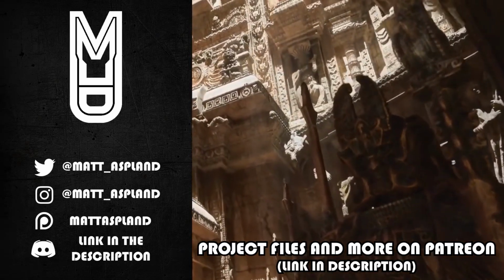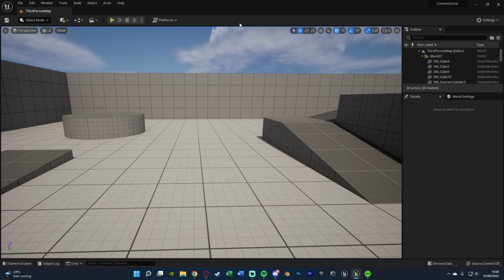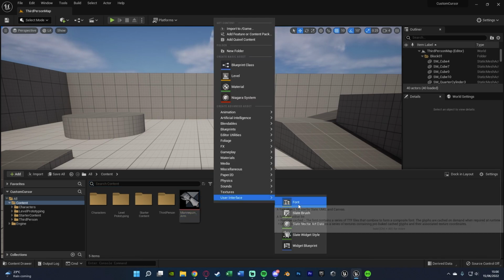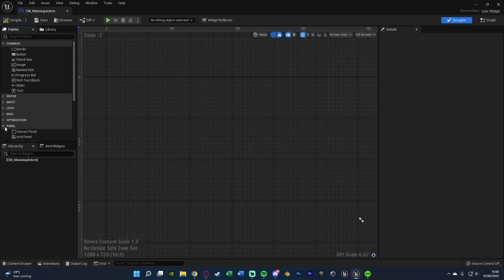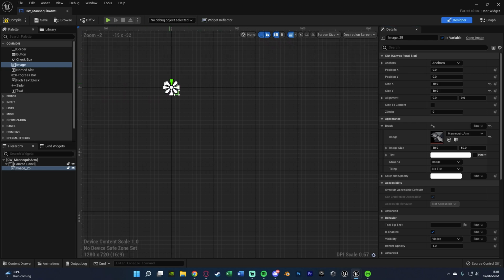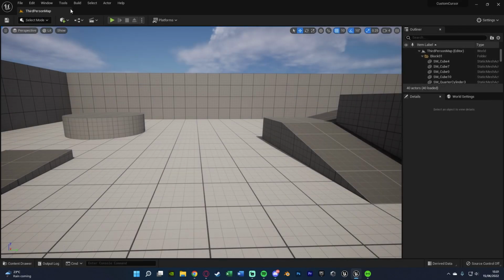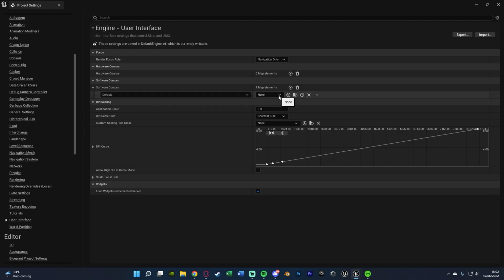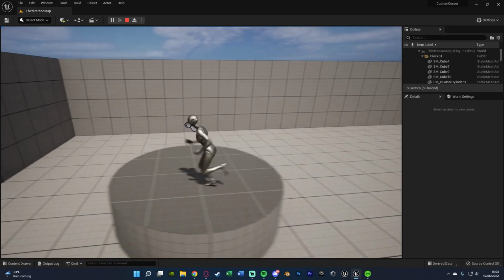How To Create And Use A Custom Mouse Cursor In Unreal Engine 5 (Tutorial)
Hey guys, in today's video I'm going to be showing you how to create and use custom mouse cursors for your games and projects in Unreal Engine 5.

00:00 - Intro
00:05 - Overview
00:35 - Tutorial
03:50 - Final Overview
04:01 - Outro